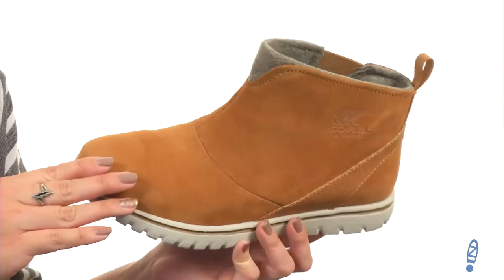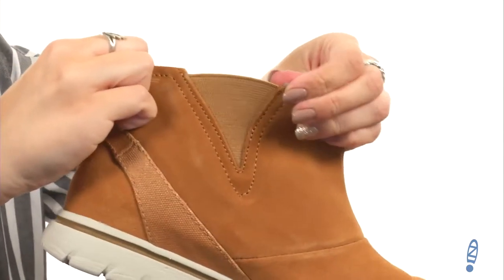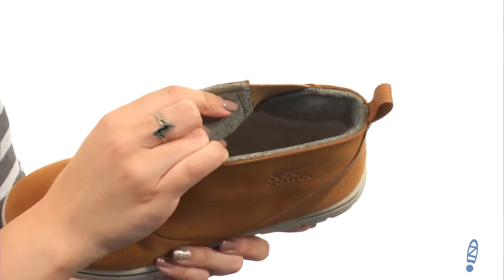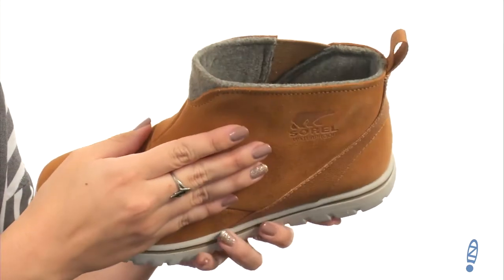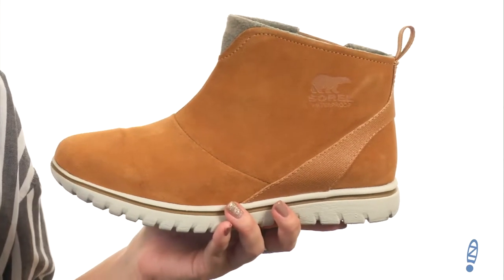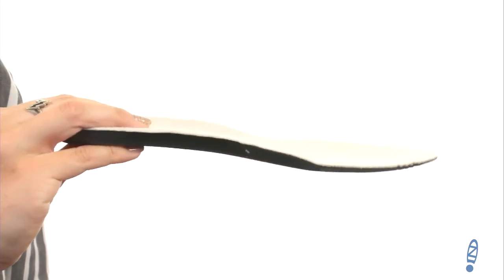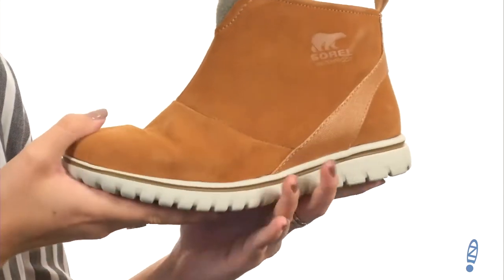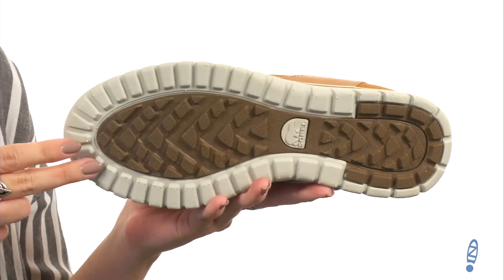SOREL Cozy Short SKU: 8895498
The Sorel&reg; Cozy Short boot will have you feeling comfortable and sophisticated no matter the weather.
Waterproof leather and suede upper.
Microfleece trim and interior lining for added warmth and breathability.
Waterproof breathable membrane keeps out the wet elements.
Side gore panel allows for a flexible fit and easy on and off.
Removable, molded PU-like EVA footbed with a comfortable microfleece topcover for added cushioning.
Outsole-grade EVA midsole for added durability and shock-absorption.
Outsole-grade EVA construction with molded rubber pods for excellent stability and grip.
Imported.